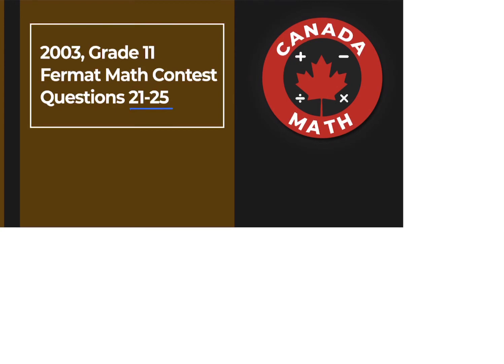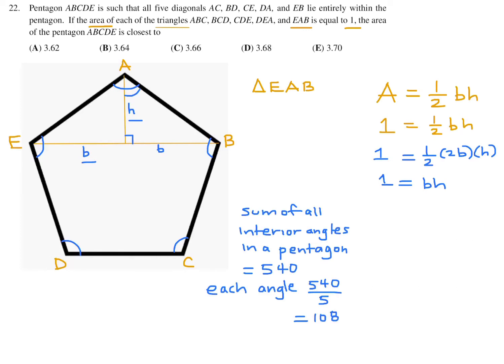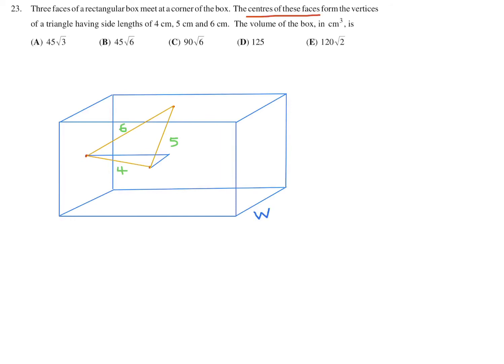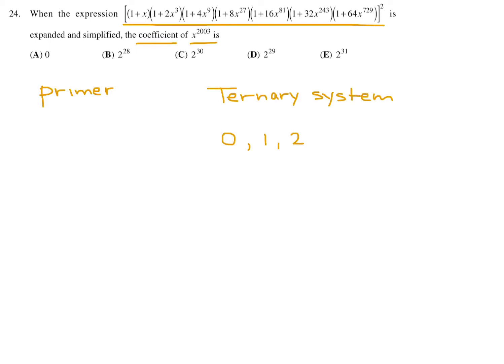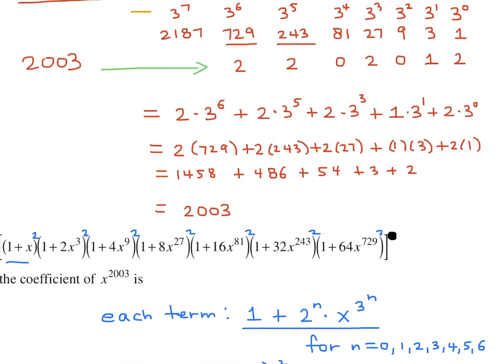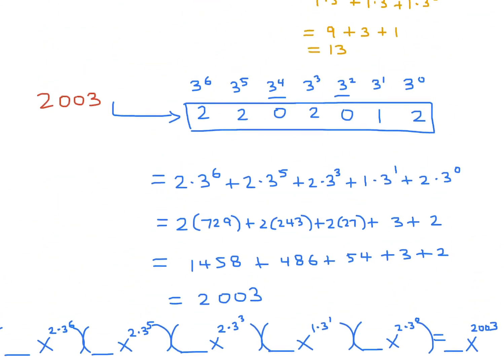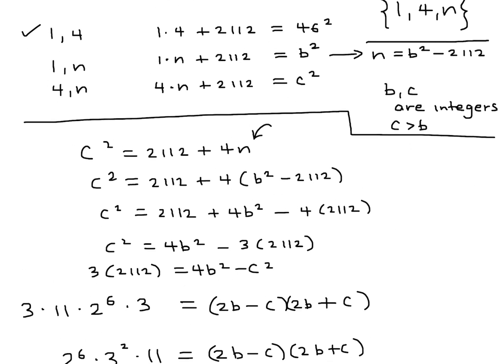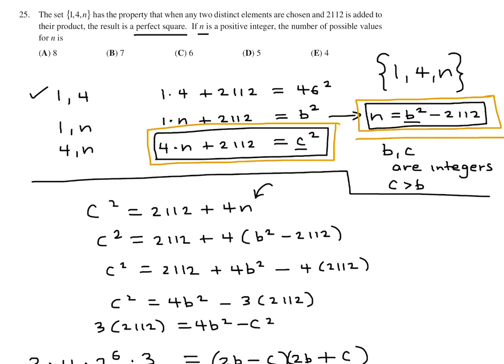2003, Grade 11, Fermat Math Contest | Questions 21-25